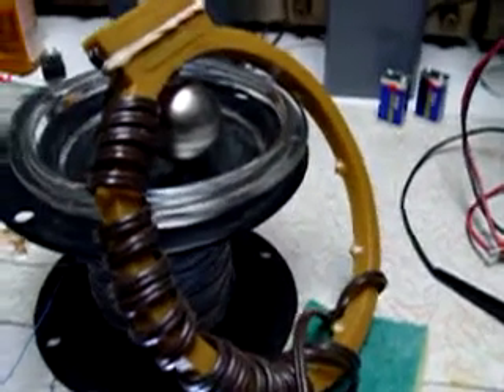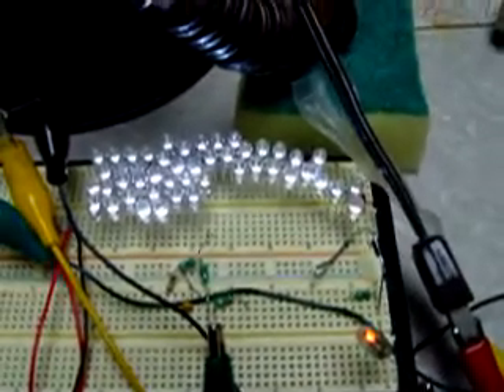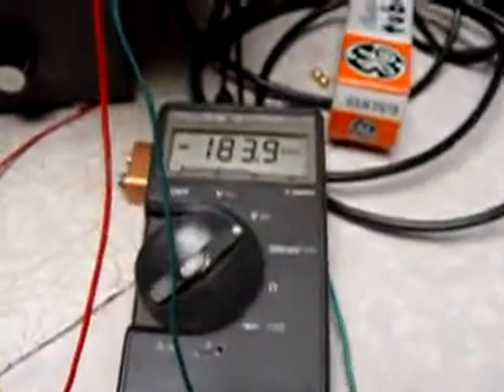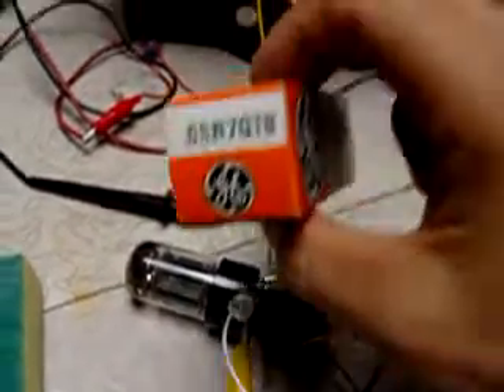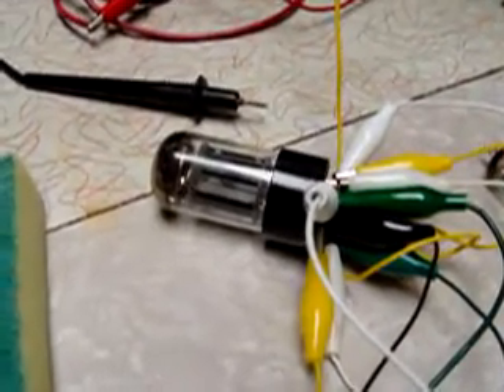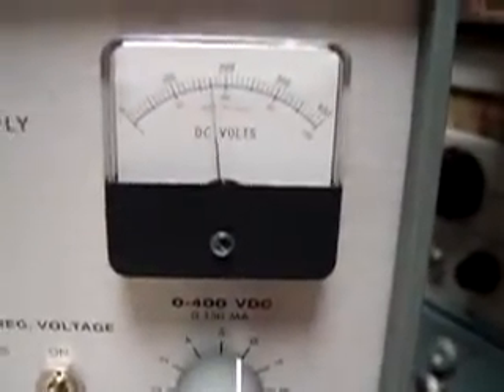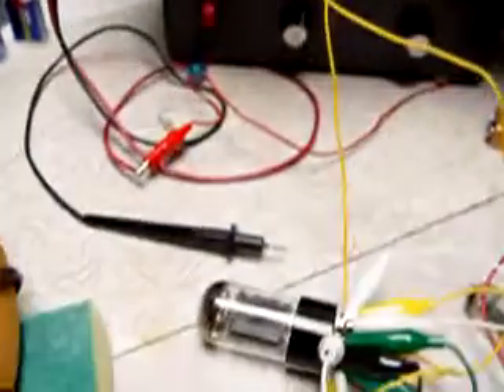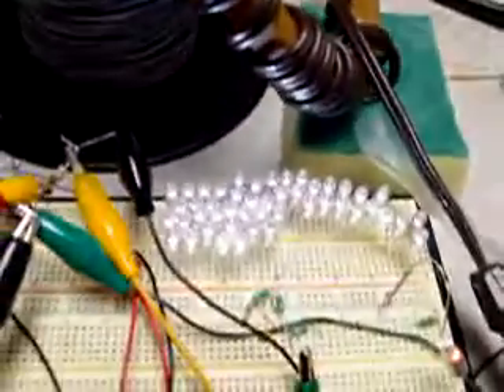Retro Vacuum Tube Bedini One Magnet no bearing motor.....6SN7 Dual Triode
Tonight I tried using a different vacuum tube/valve in the Bedini circuit. This time I chose a 6SN7. The performance was a bit better then the 6C4 I had tried previous. When I connected both sections (dual triode) in parallel, the performance got much better. Notice the stability of the large spinning magnet, it operates sliently.